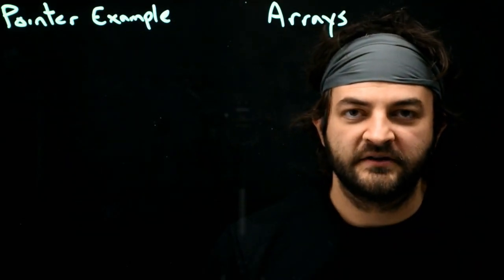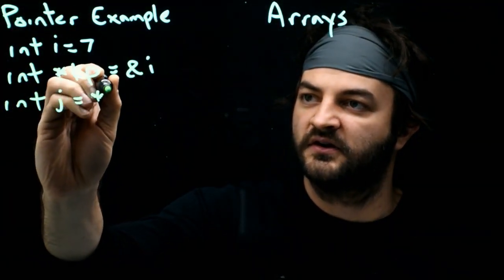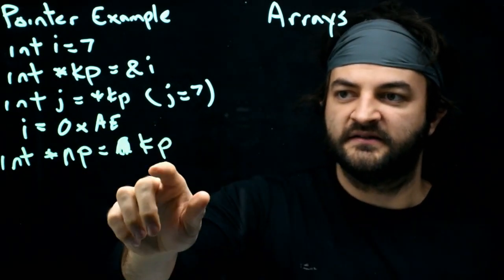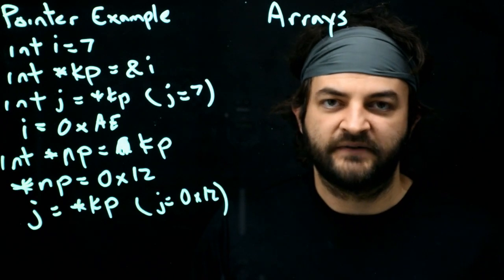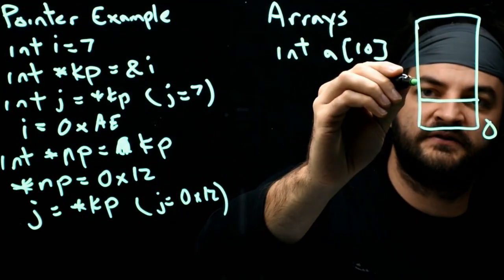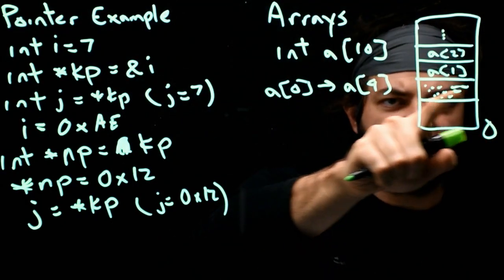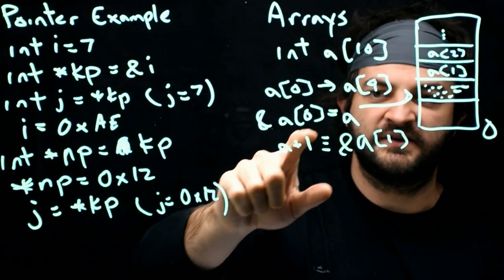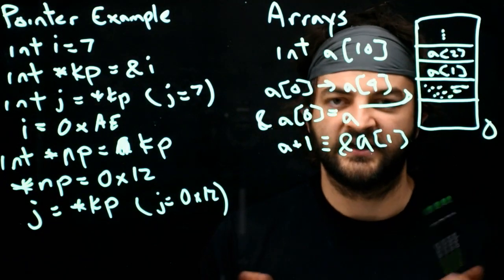Pointers and Arrays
An example using pointers, and using arrays